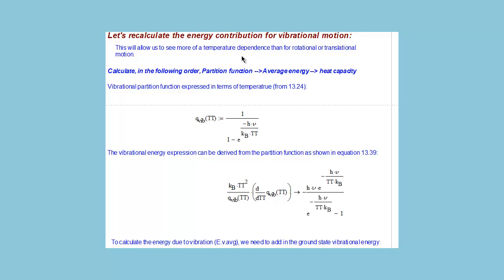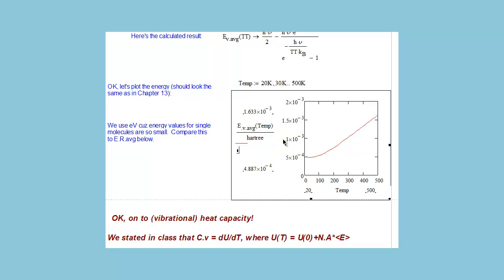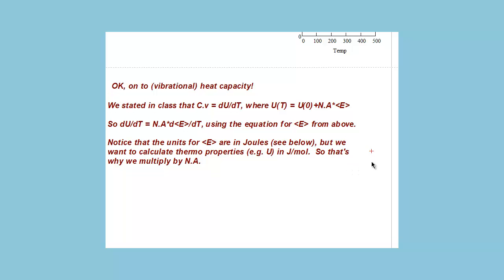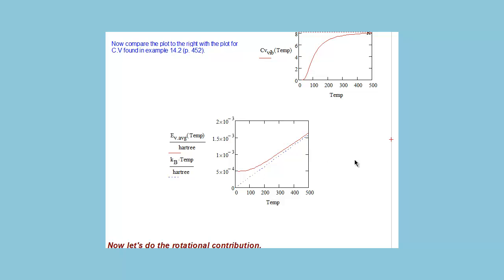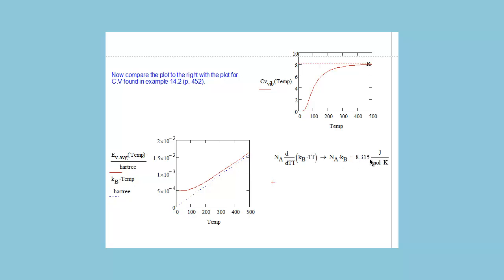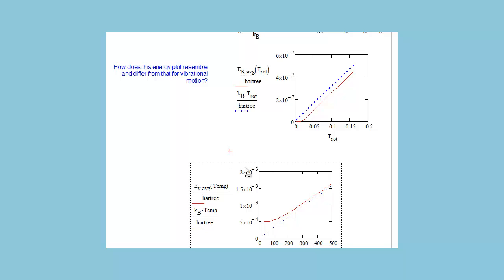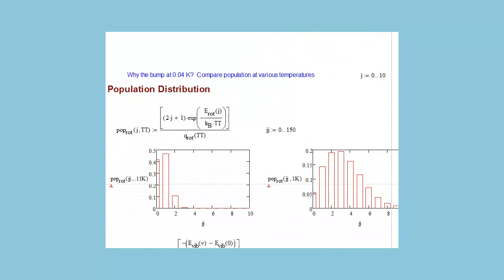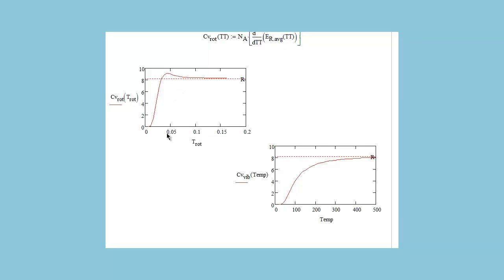Heat Capacity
Heat Capacity calculations for vibrational and rotational motion